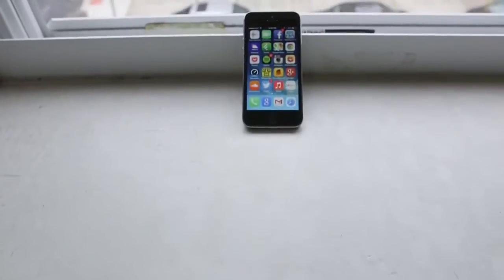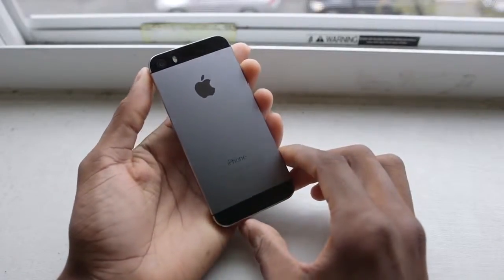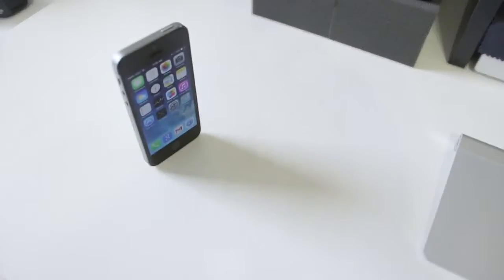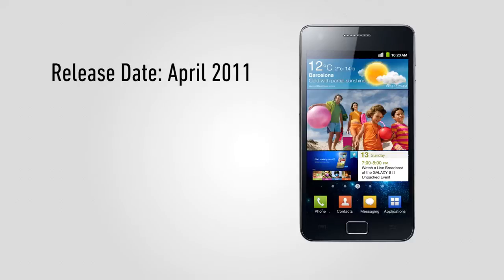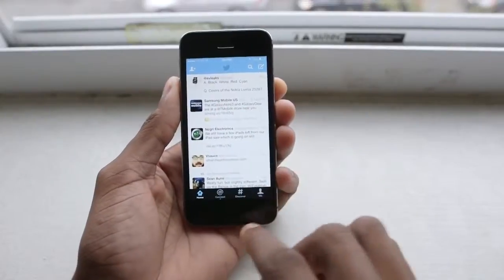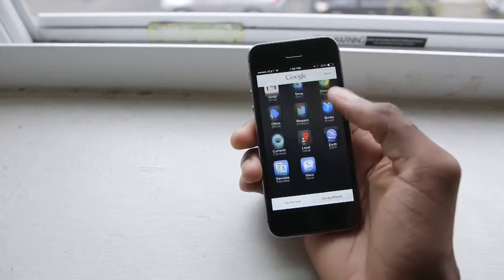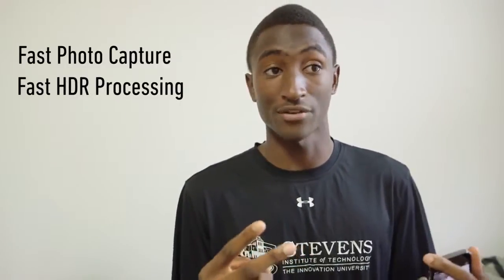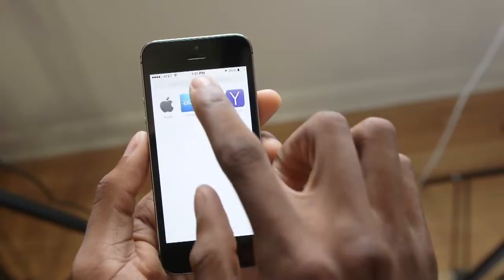Apple iPhone 5s Review! HD 720p